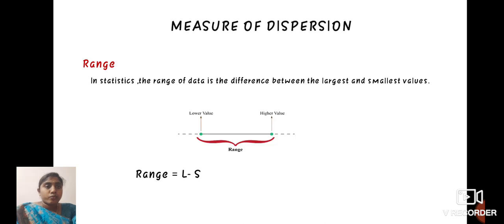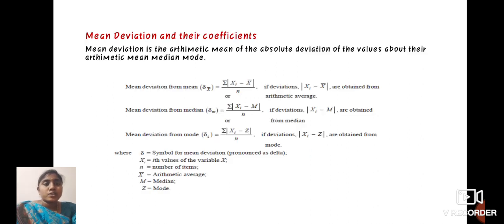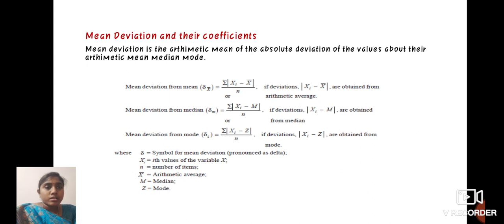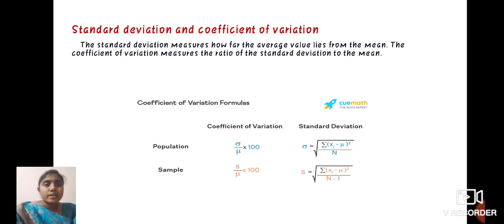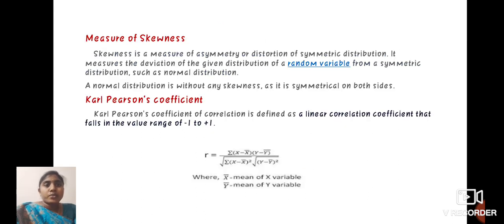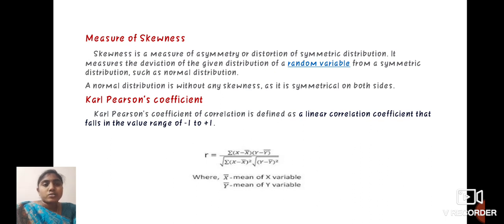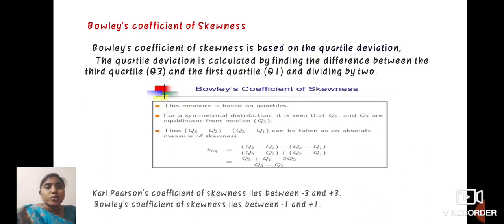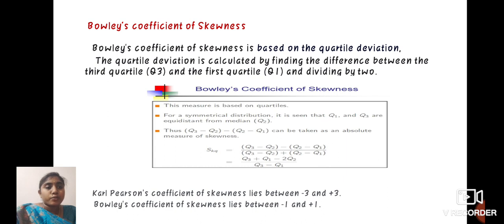LCS : Business Statistics Unit II | Ms. S. Mohanapriya | Mathematics